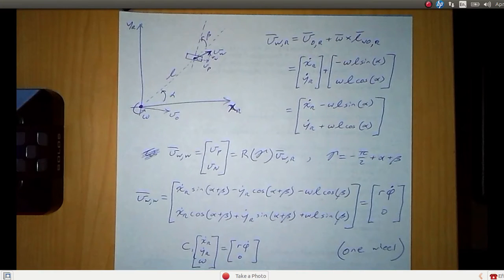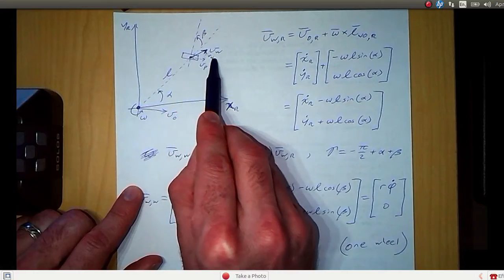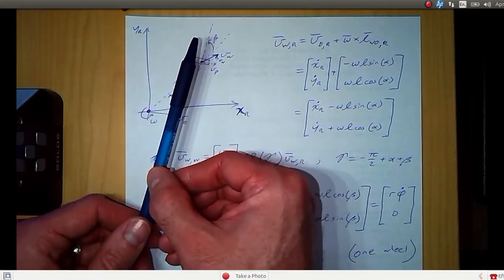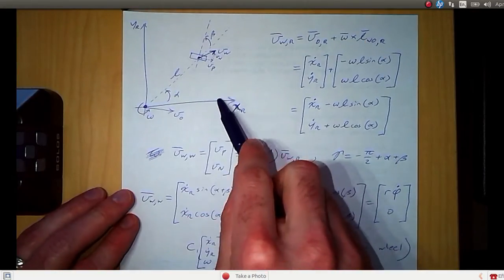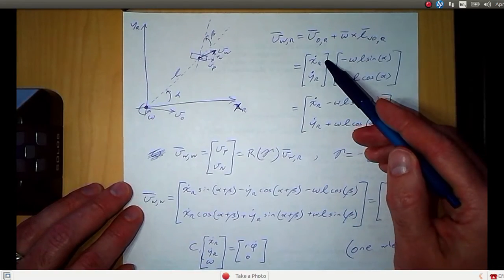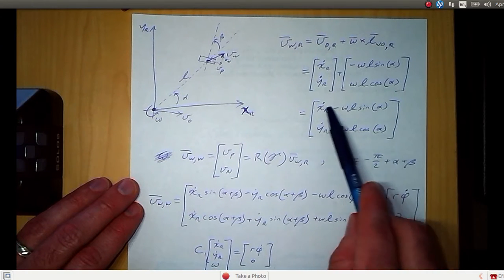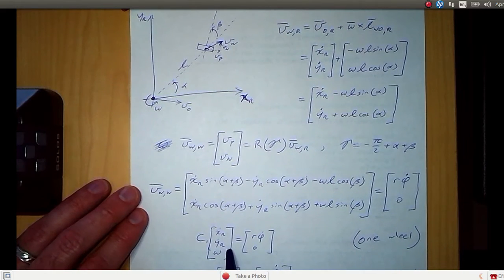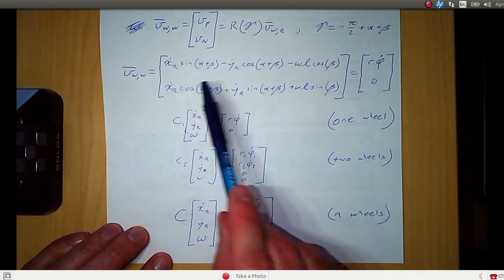Wheel constraint equations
Rolling constraint and no-sliding constraint for fixed, standard wheel

per Autonomous Mobile Robots by Siegwart et al.

The video leaves out some important information about the wheel-frame x and y directions.  It can be found in an answer below to a question about the angle \gamma.